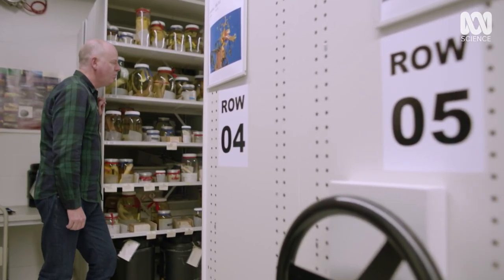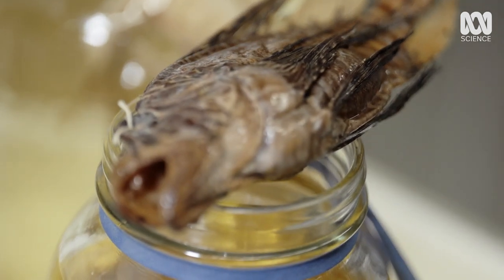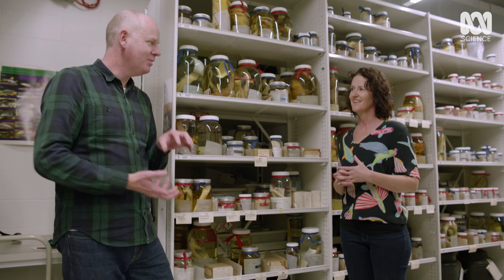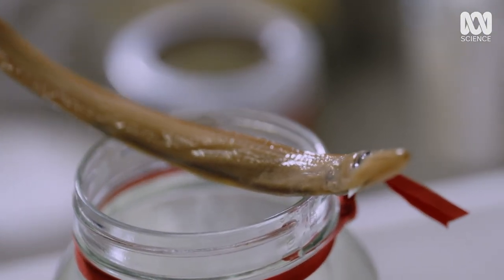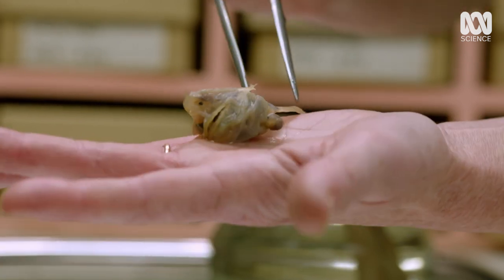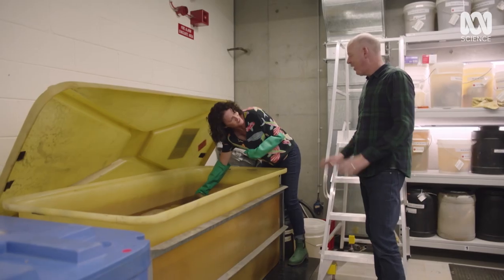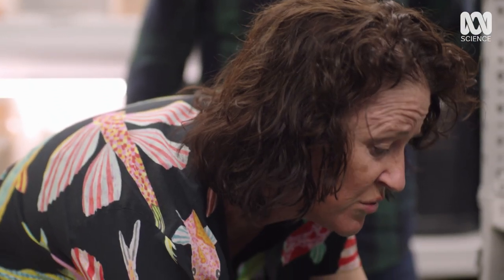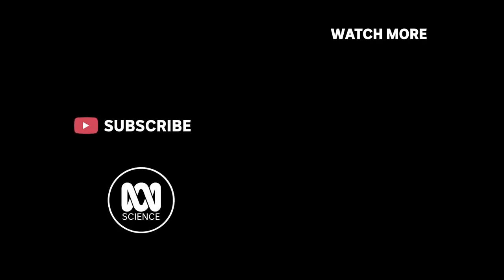Tom Gleeson Meets Mr Blobby and A Goblin Shark | Tom Gleeson's Secrets Of The Australian Museum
Tom Gleeson learns more about ichthyology and the study of fish but what's so significant about the Australia's Museum's collection? Plus, he gets close up with some of the more famous and terrifying specimens.

This excerpt about ichthyology is from the Australian documentary series, Catalyst – Tom Gleeson's Secrets Of The Australian Museum. Australians can stream the program now on ABC iview